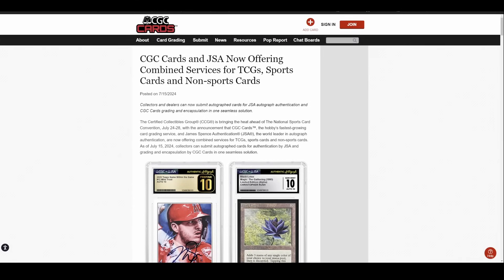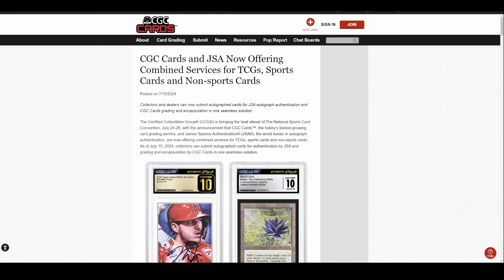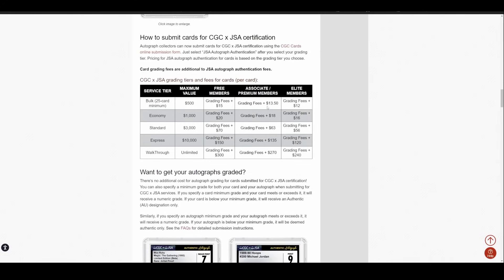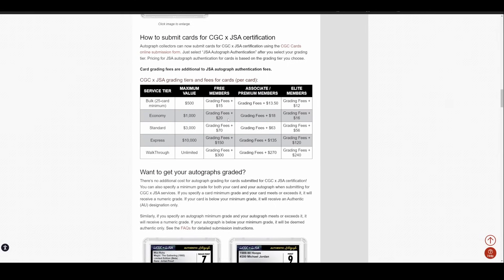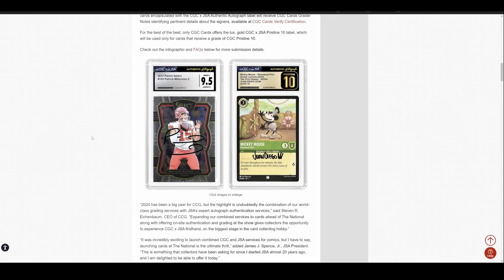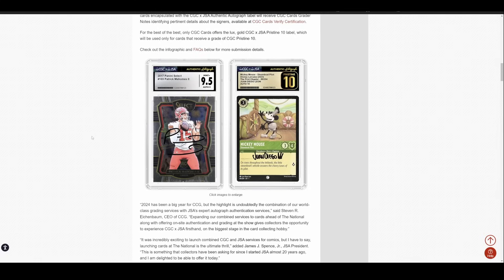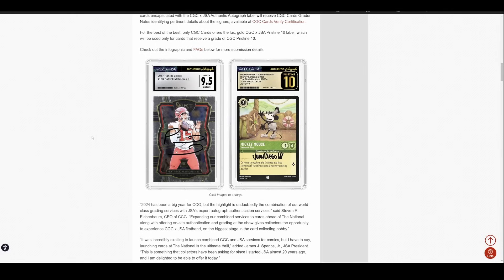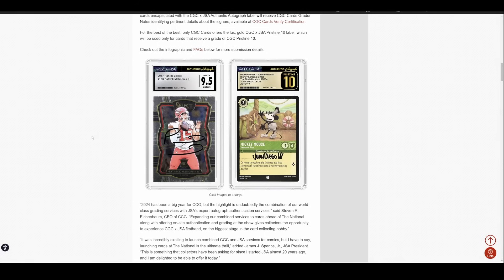CGC x JSA pricing and details revealed.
Details announced for CGC and JSA autograph authentication.